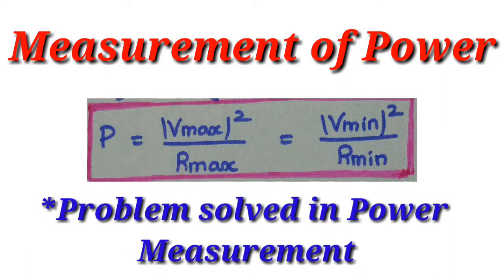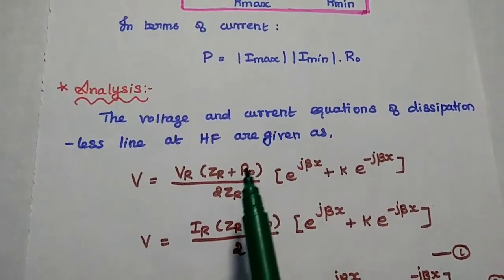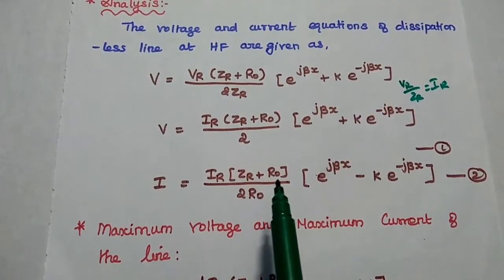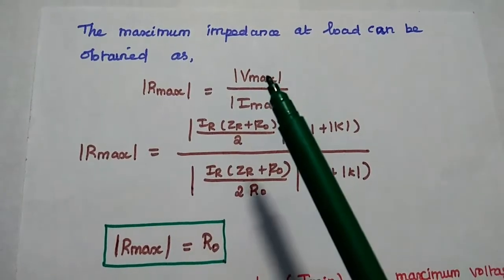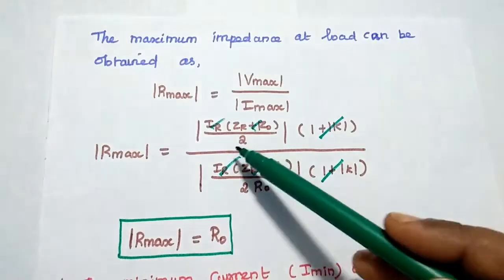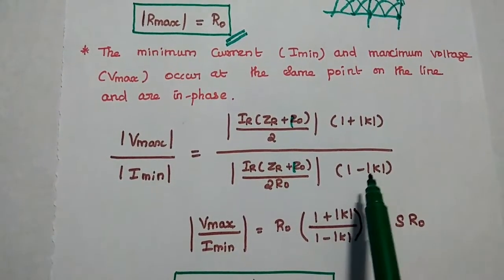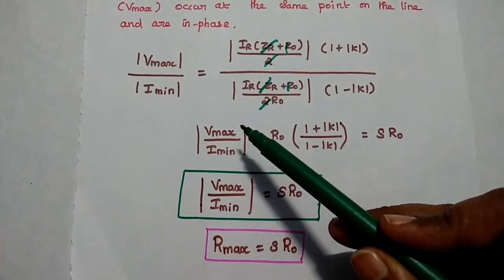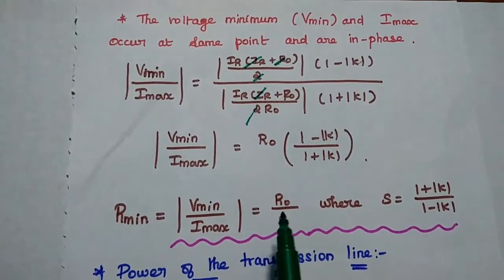Power Measurement on Transmission Line - TLRF